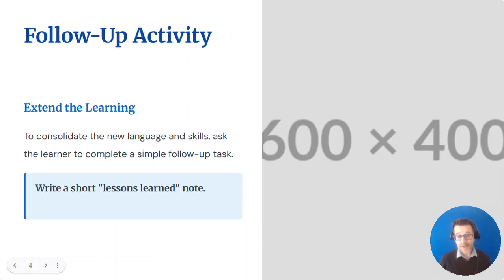Mistakes from the past - Business English Unplugged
Activity 4: 🚫 The Mistake I'll Never Make Again

Topic: Professional Honesty & Reflection
Goal: Practice discussing past professional errors constructively and articulating the lessons learned.

In the modern workplace, talking about mistakes isn't a sign of failure—it's a sign of maturity. This essential activity helps you develop the language and confidence to share a past professional error, explain the resulting consequences, and pivot quickly to the key lessons learned.

It's the perfect opportunity to master clear, non-defensive language for handling difficult professional conversations.

Key Learning Outcomes:

Storytelling: Structure a clear, impactful narrative about a past event.

Constructive Language: Learn powerful phrases for describing errors and growth (e.g., "I should have double-checked...", "What I learned from this is...").

Professional Honesty: Build confidence in addressing setbacks with a mature, reflective tone.

Follow-up Challenge: After mastering the story, write a short, internal "lessons learned" note to solidify your reflective language!